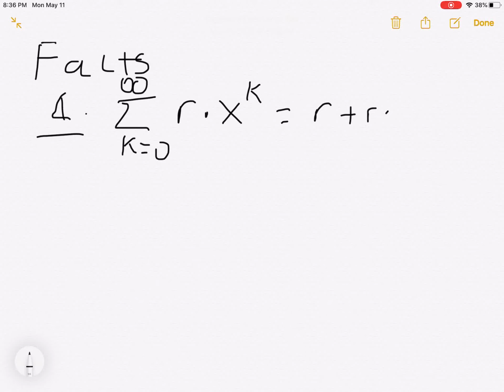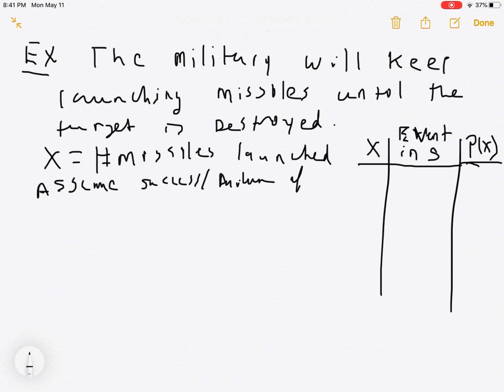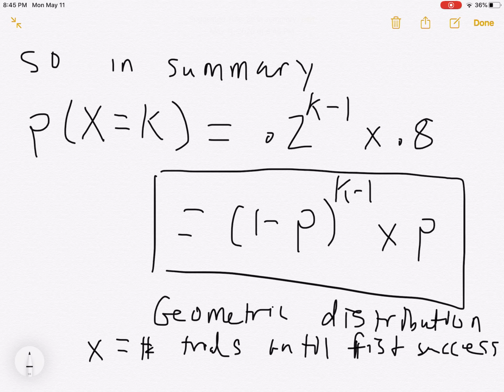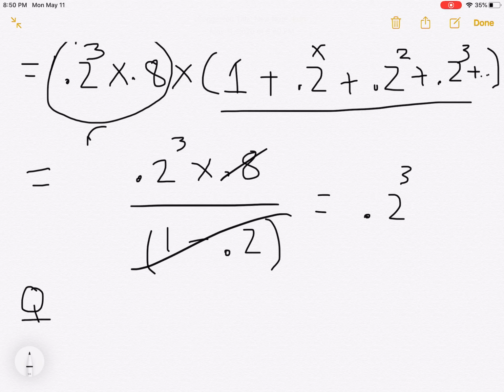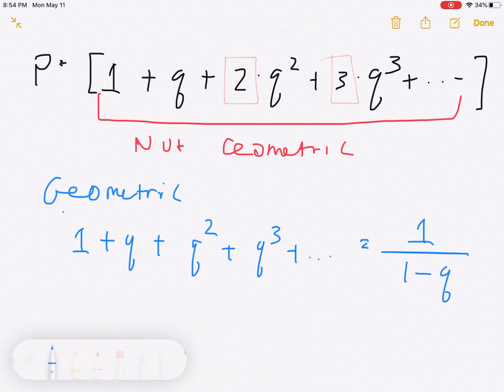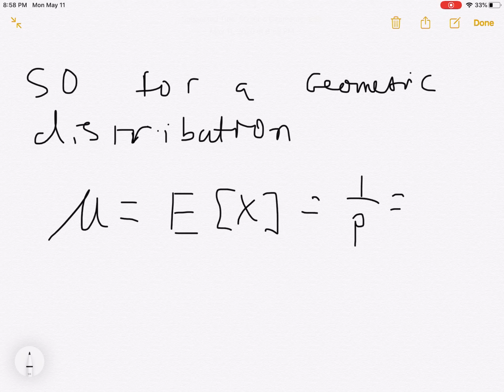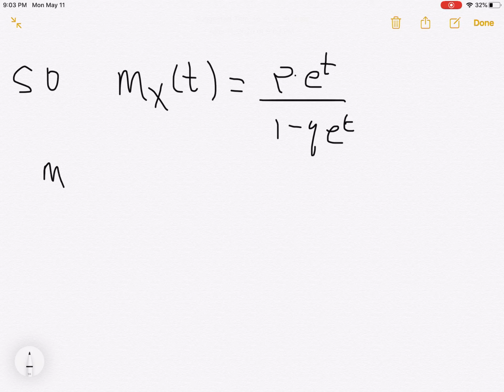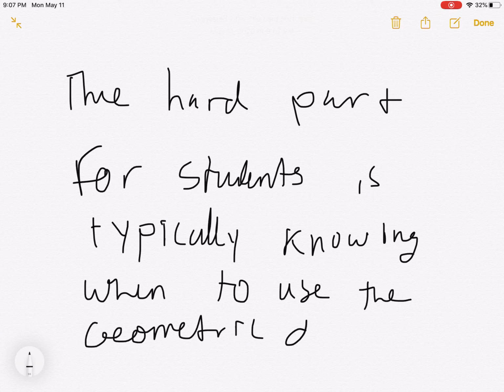Geometric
Chapter 3 - Geometric distribution (probabilities, mean, moment generating function).